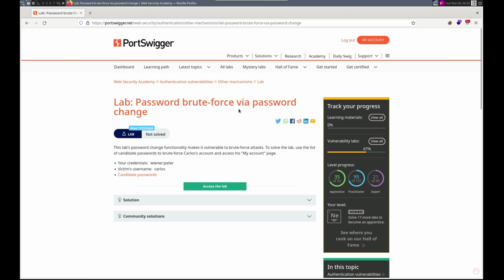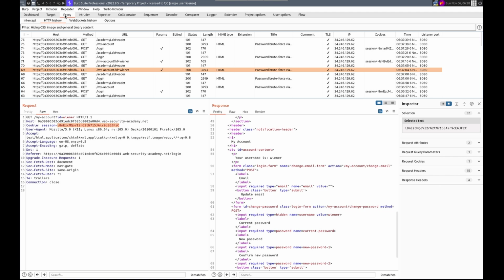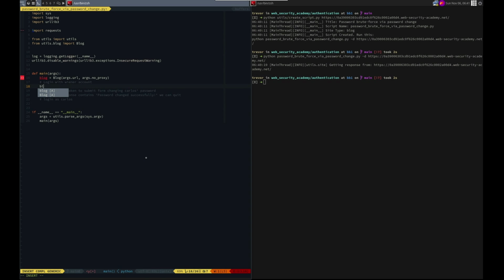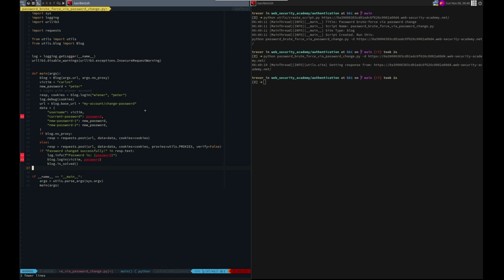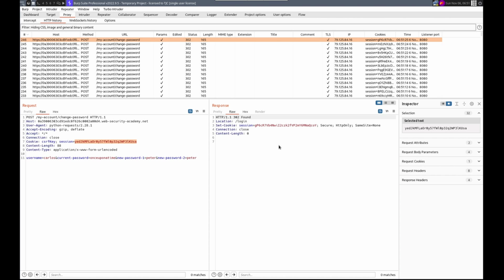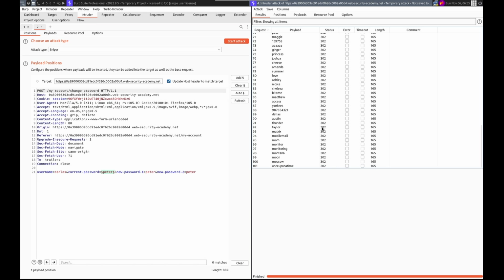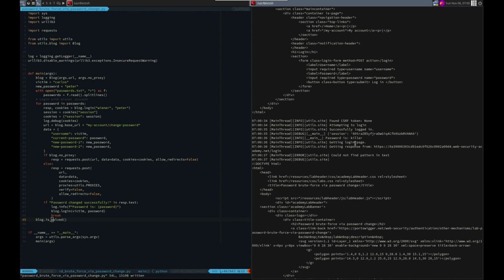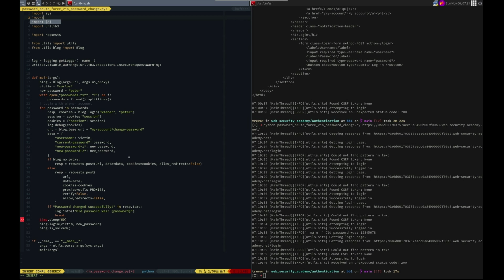Web Security Academy | Authentication | 12 - Password Brute-Force Via Password Change